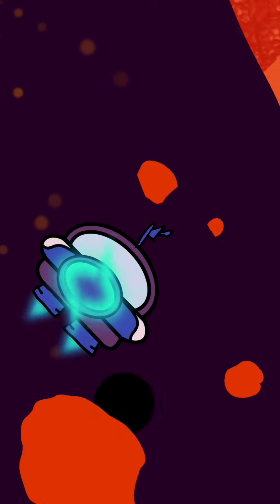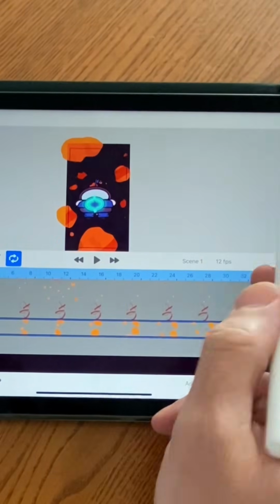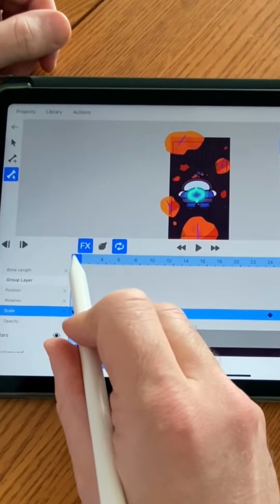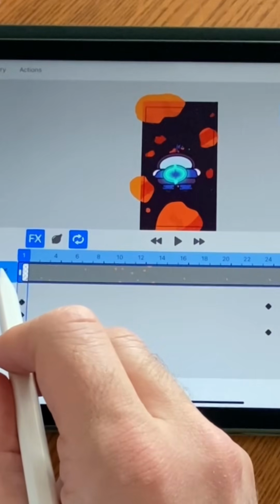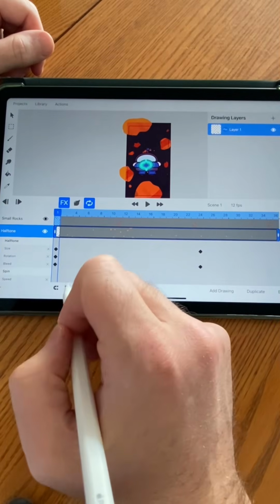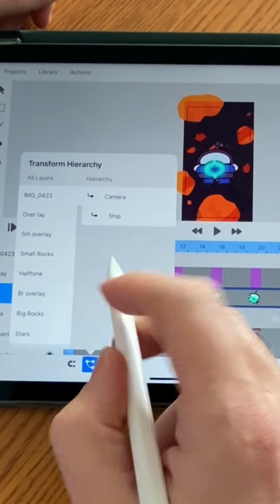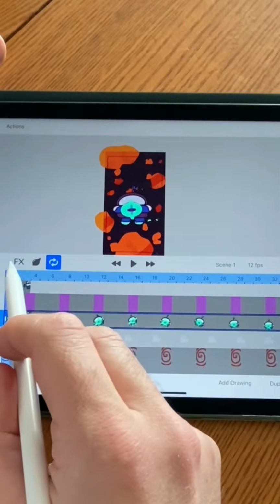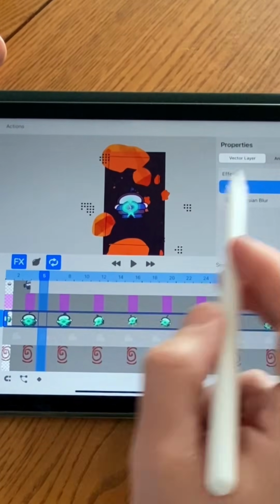Behind the scenes of “Is All Cheese Sentient?” Pt 2. #